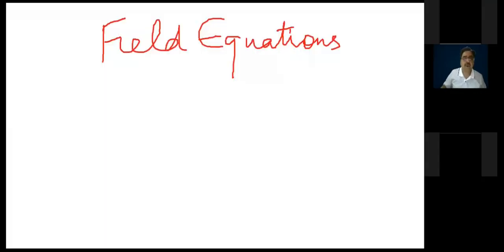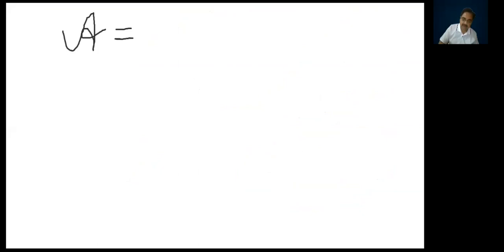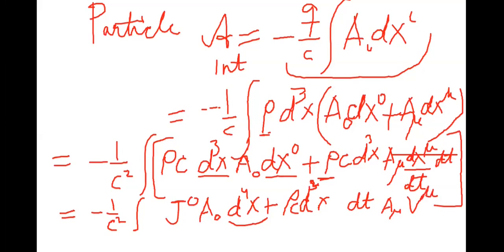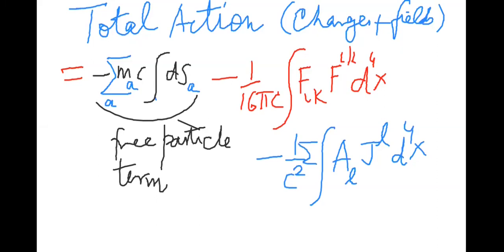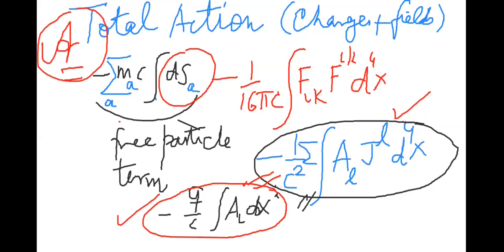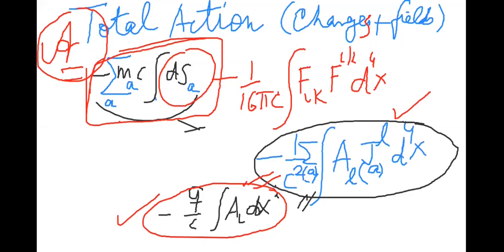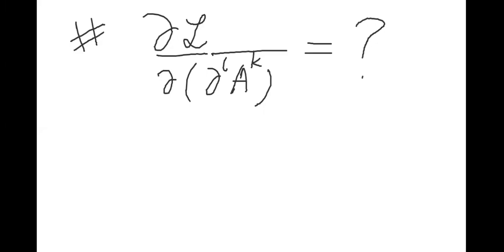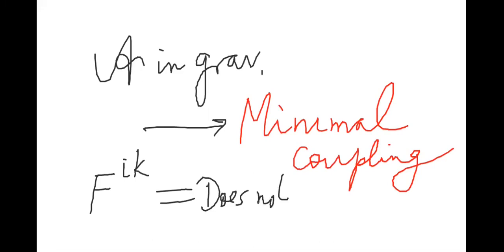Classical Electrodynamics- Lecture5 by Prof. MM Verma, Physics Department, Lucknow University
These  live  video  lectures  delivered  by Prof.  M. M. Verma   form a part of a series on Classical Electrodynamics, covering various salient  features of   the  covariant formulation  of the classical   electrodynamic fields,  energy momentum tensor and conservation laws.